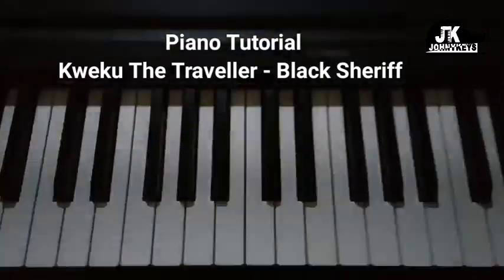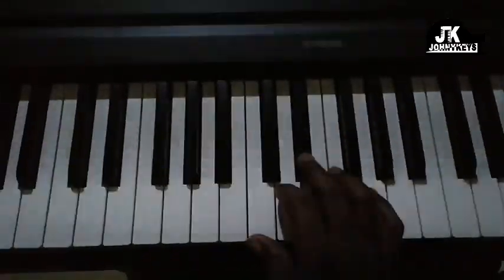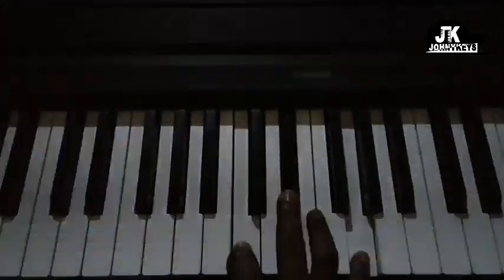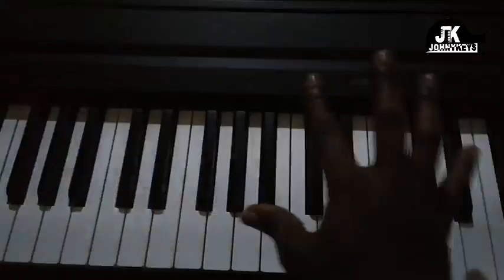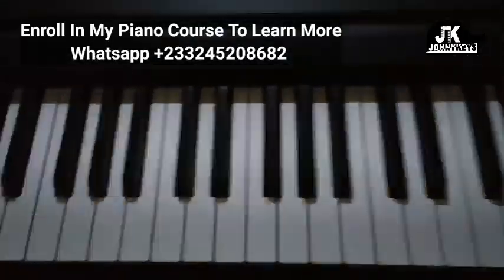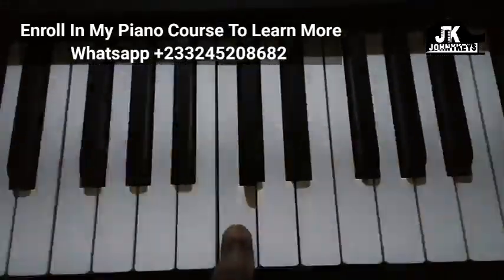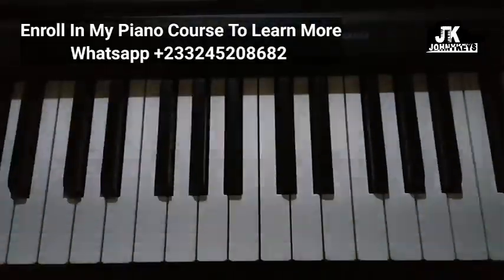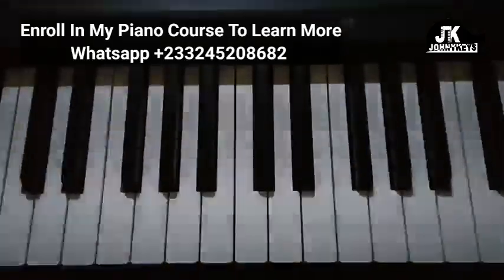Piano Tutorial "Kweku The Traveller" By Black Sheriff (Easy Piano Lesson)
In this video, I am going to show you guys how to play Kweku the traveller by Black Sheriff on piano. It's just four chords. Hope you enjoy it.

Other Free Lessons are Below